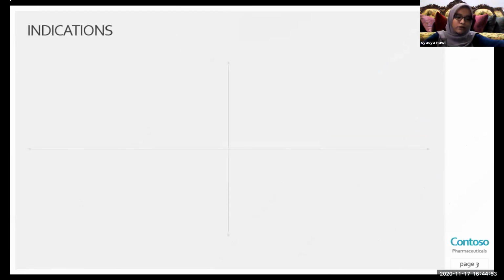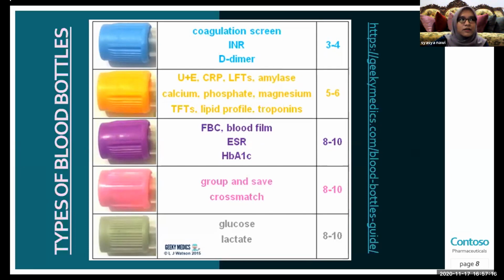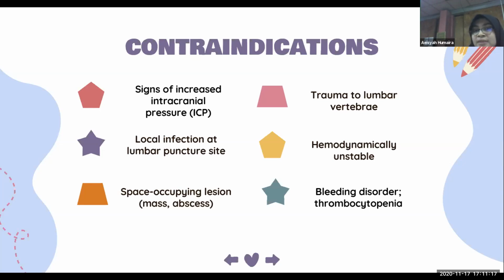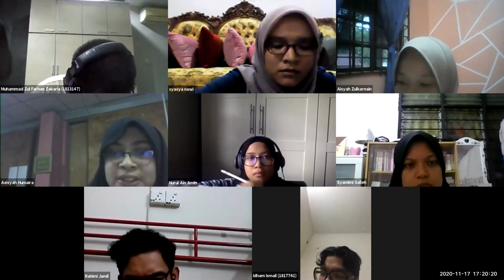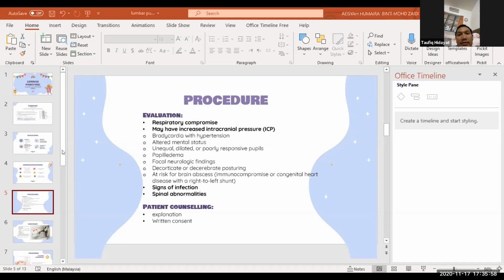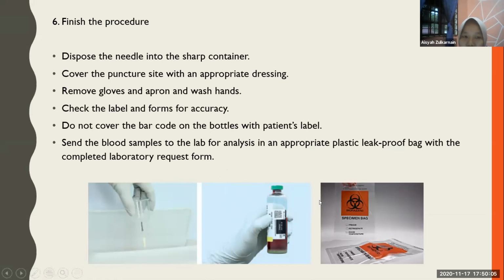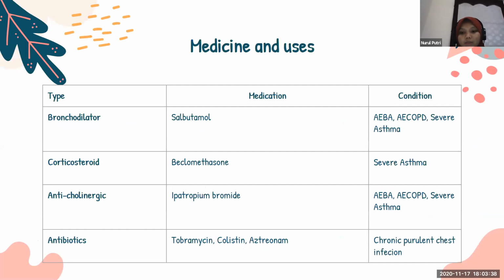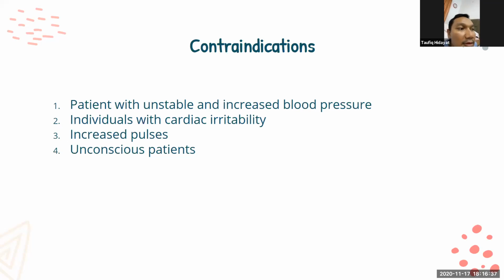Procedure Presentation Year 3 Block 1 Session 2020/2021 Group 1 Part 1 with Dr. Taufiq